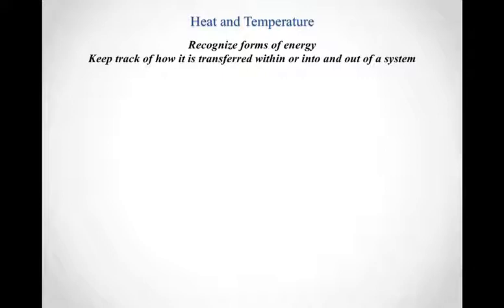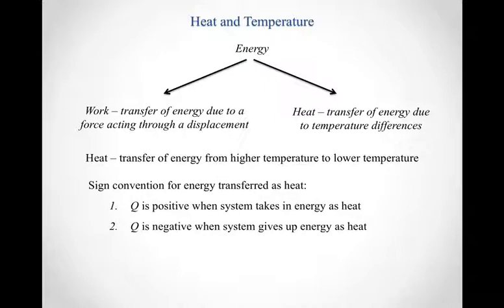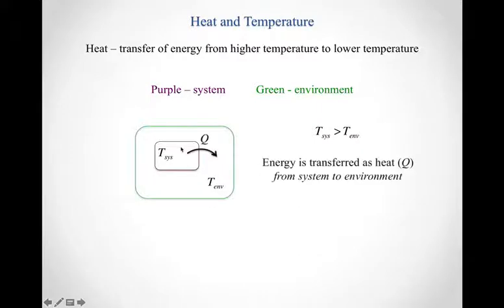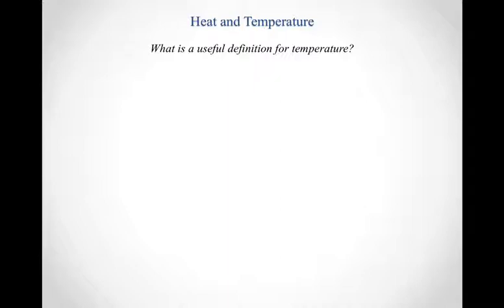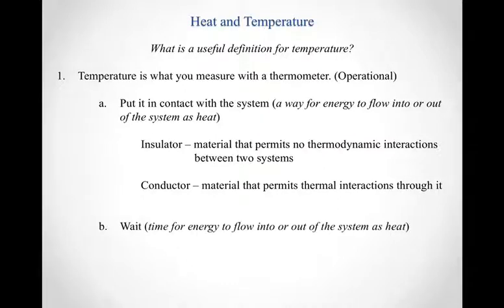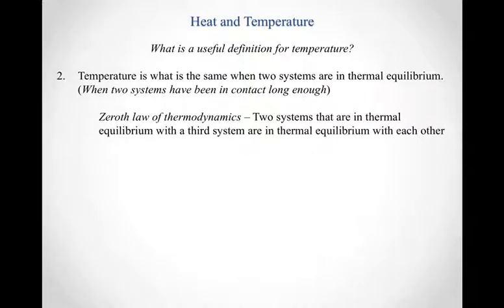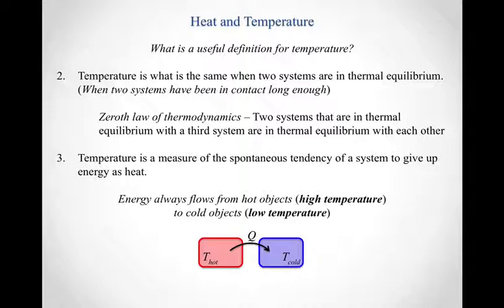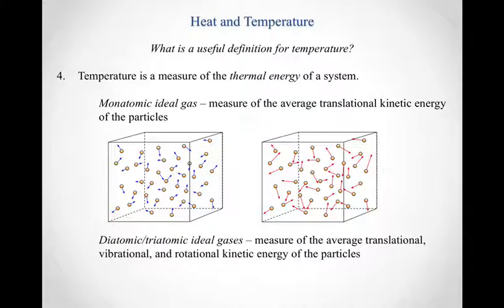Heat and Temperature default